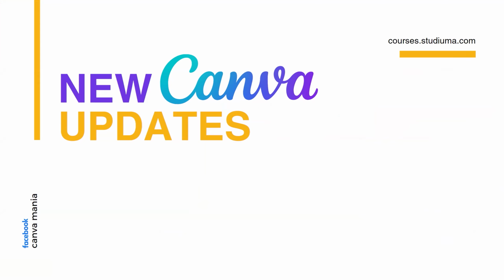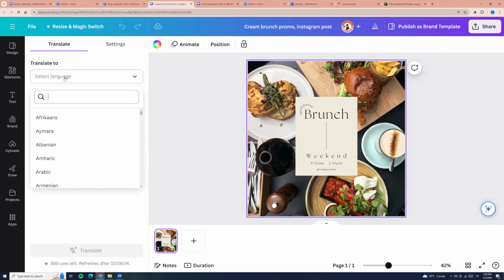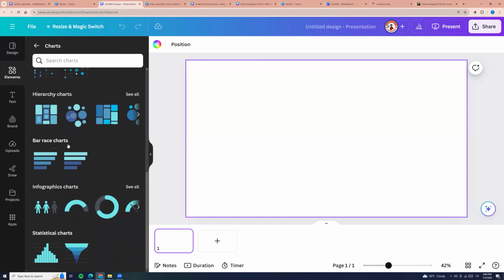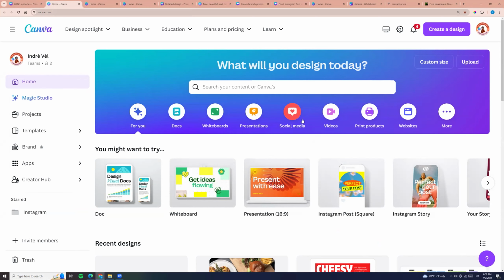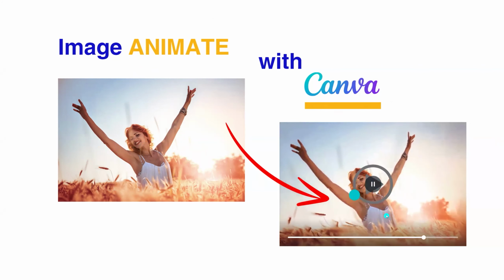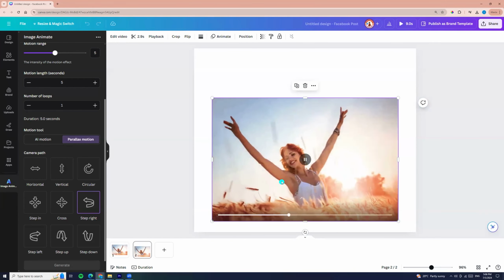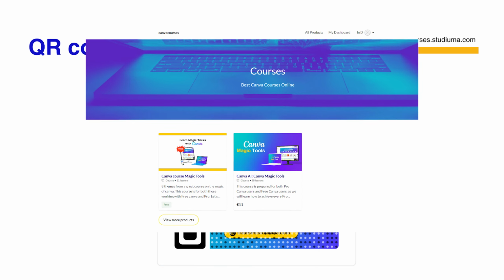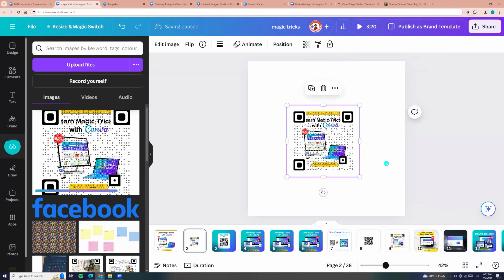8 Canva Magic tutorials | Canva New Features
8 Canva Magic tutorials | Canva New Features

⏰️ Save Time!